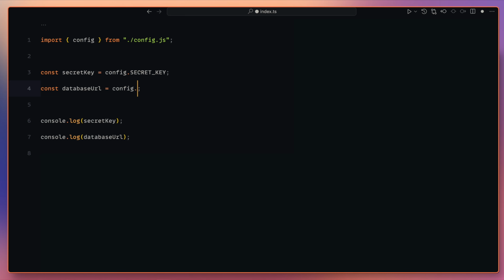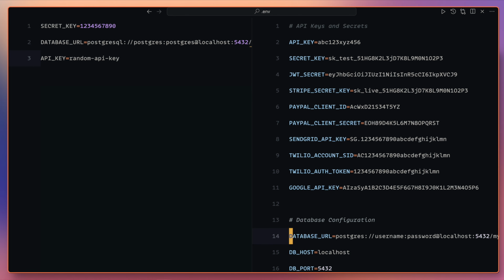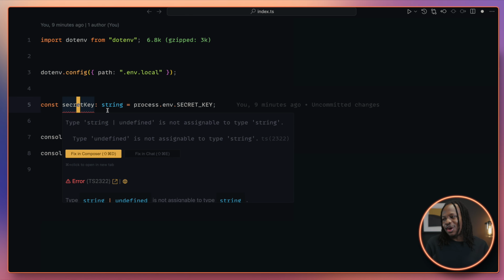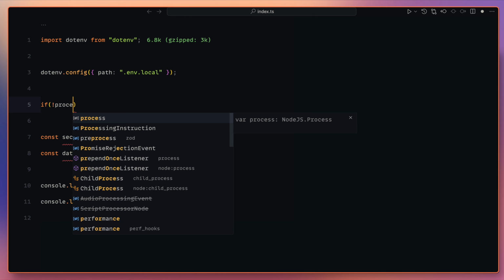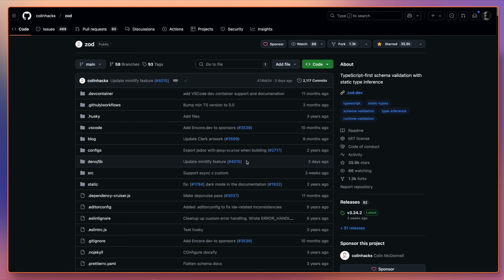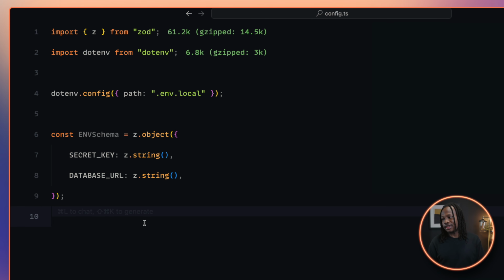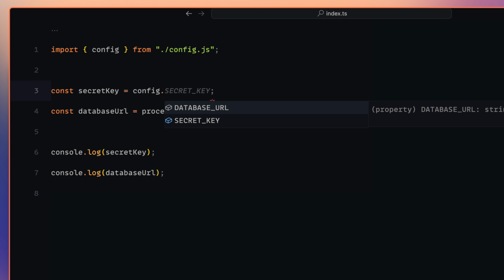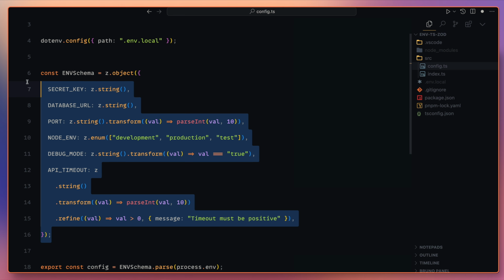ENV Variables Type-Safety in 3 STEPS!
Learn how to add complete type safety to your environment variables in just 3 simple steps!

00:00 - Intro
00:58 - Why Env Types is Impossible
02:02 - Escape Hatch
02:38 - Runtime Checks
03:26 - Solution
03:43 - Step 1
04:15 - Step 2
05:11 - Step 3
06:03 - Pro Tip